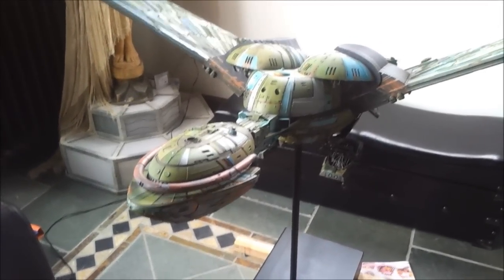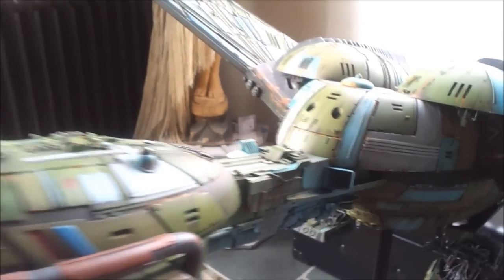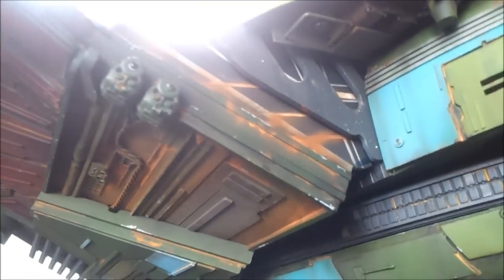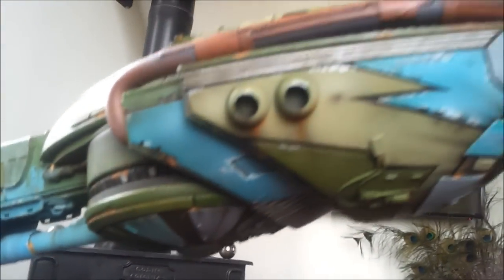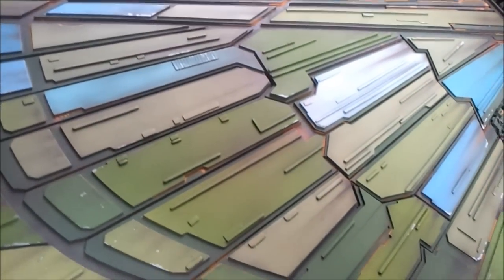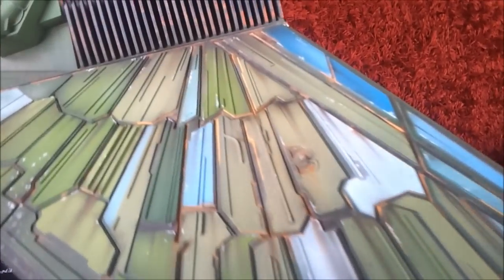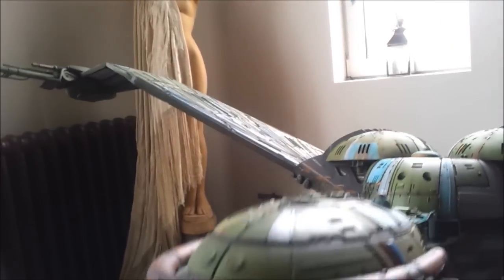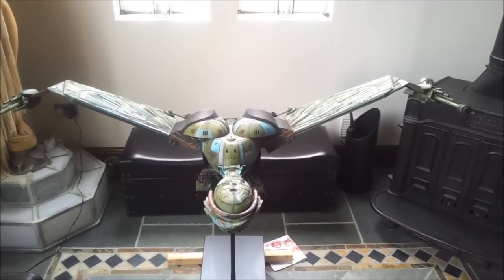KLINGON BIRD OF PREY STUDIO SCALE FINISHED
Latest work done on an outstanding Klingon Bird of Prey Studio scale replica.
The model is a superb rendition of the actual studio version used in "the search for spock" made
It took about a month to scratch build all the landing gear and retro fit it to an already built model, which was no small undertaking on this very expensive piece. The paint job was done to finish it off using as many references as possible, but the main brief was to have the colours bright as shown in a beauty shot image of the real thing, so its a little more vibrant than the original paint scheme, whilst following 90% of the weathering marks on the prop. It took a while but its finally finished and should be back home with its lucky owner soon.
AP